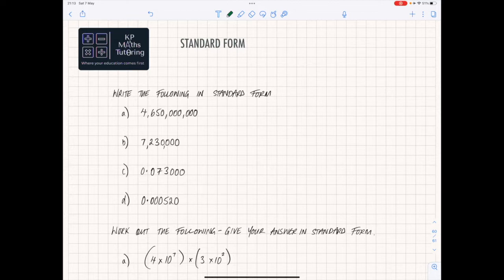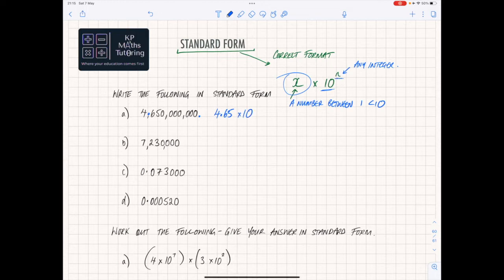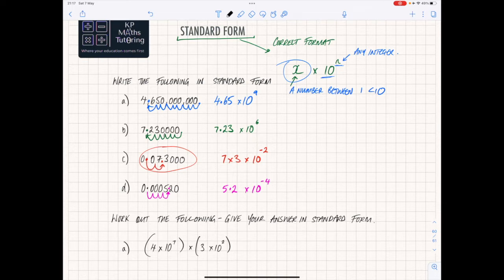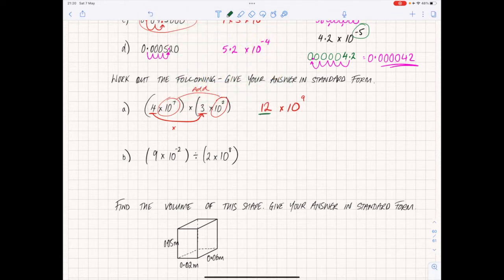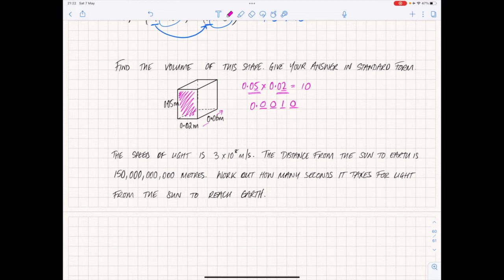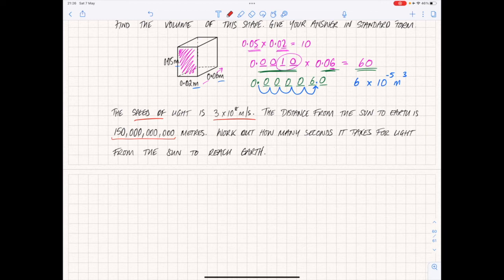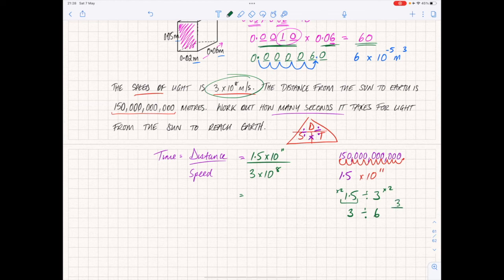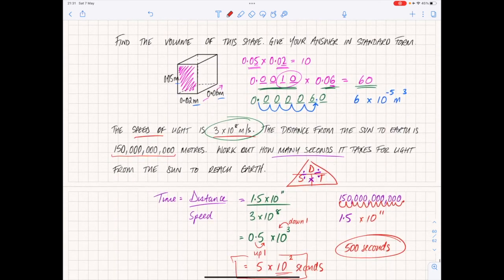Standard Form Recapping the basics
In this video I explain the following:
00:00 Converting to and from standard form
06:30 Multiplying and dividing with standard form
06:43 Standard form in context.